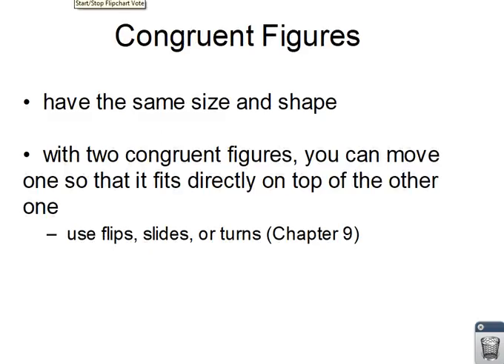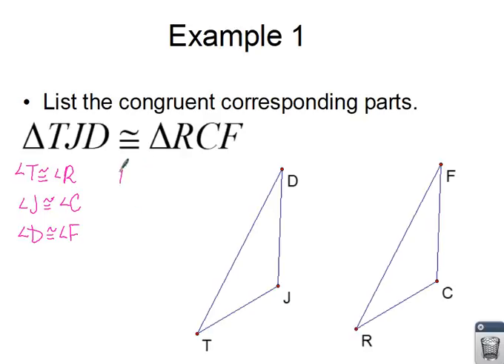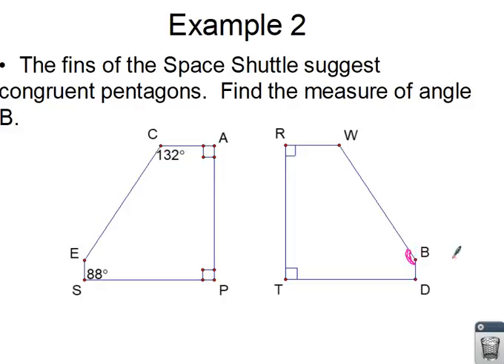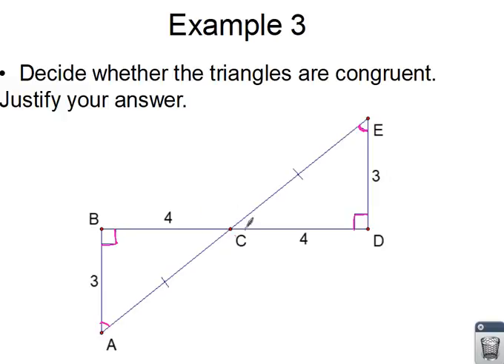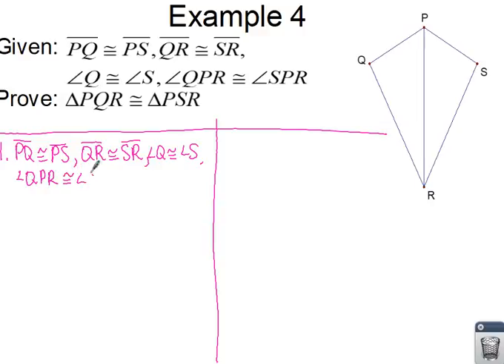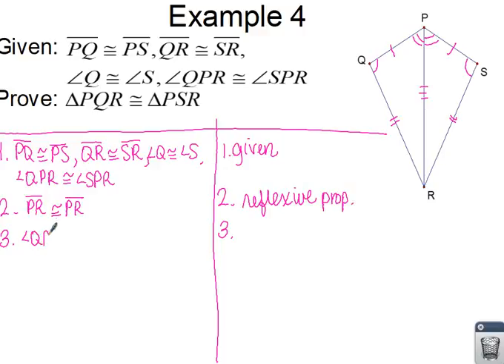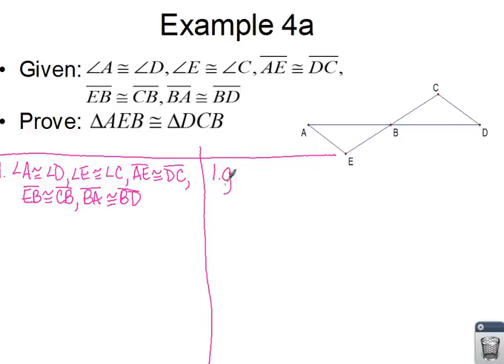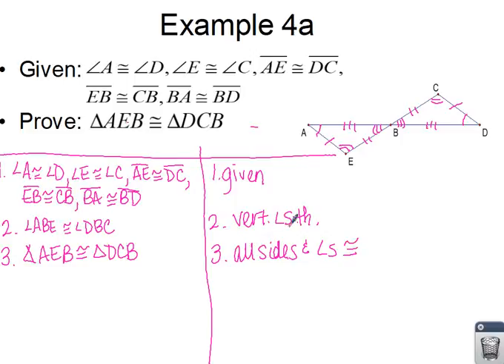4.1 Congruent Figures